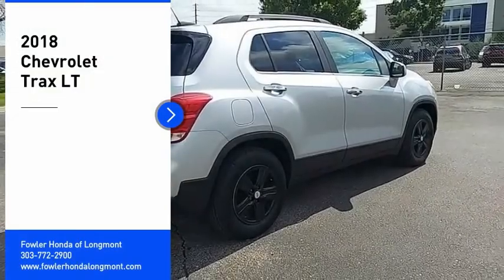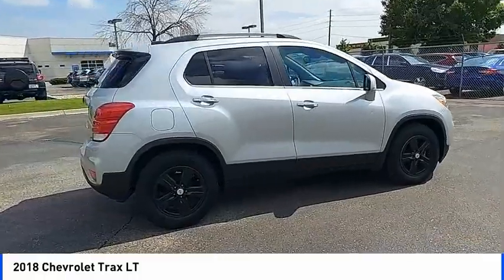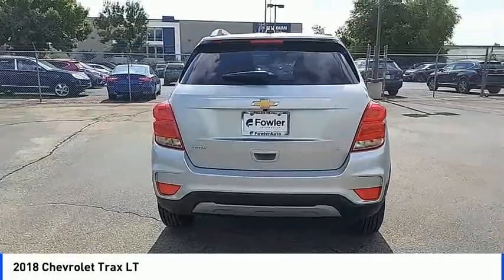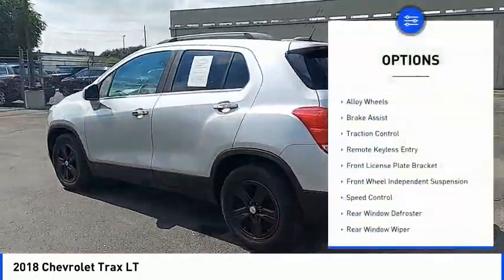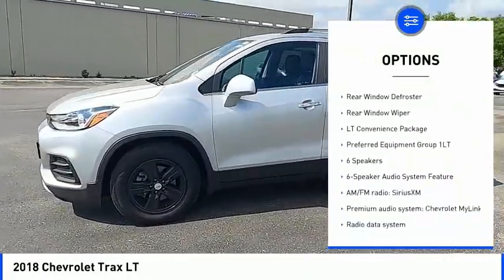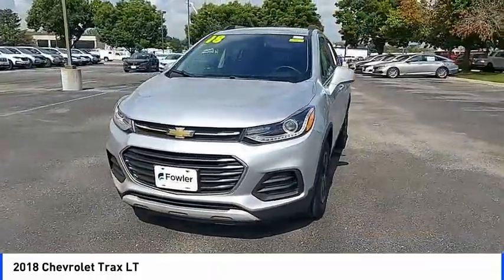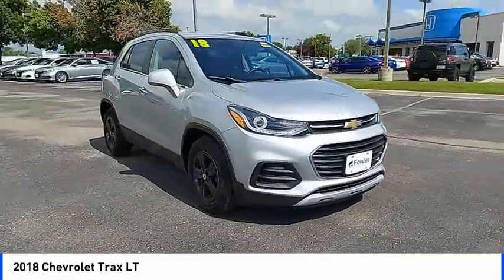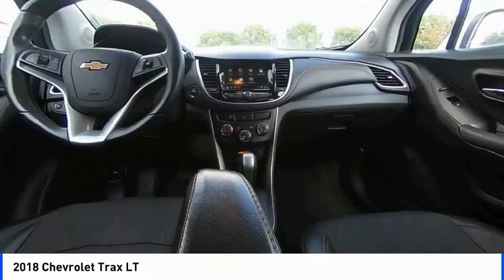2018 Chevrolet Trax PXL00028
Fowler Honda in Longmont (Formerly Frontier Honda) at 710 S Main St, Longmont, CO (Call us at 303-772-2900) is your destination for Honda vehicles in Longmont, CO. At our dealership, we serve customers from Denver, Firestone, Erie, Boulder and surrounding areas. Recent Arrival!brREAR BACKUP CAMERA, BLUETOOTH, HANDS-FREE, KEYLESS ENTRY, PUSH BUTTON START, LOCAL TRADE, ONE OWNER ACCIDNT FREE CARFAX, APPLE CARPLAY, ANDROID AUTO, USB, 2 Spare Keys Key System, 3-Spoke Leather-Wrapped Steering Wheel, 6-Way Power Driver Seat Adjuster, Body-Color Door Handles w/Chrome Accent, Deluxe Cloth/Leatherette Seat Trim, Keyless Open, Keyless Start, LT Convenience Package, Preferred Equipment Group 1LT.br2018 Chevrolet Trax LT 4D Sport Utility FWD 6-Speed Automatic ECOTEC 1.4L I4 SMPI DOHC Turbocharged VVTbrTo Protect Your Safety, we are currently offering Virtual Tour of Vehicle: We will use live interactive video chat to give you a virtual walk around of any vehicle we have in stock. We are offering online tools to help you work your deal before coming by the dealership which helps speed up your visit. Local Home Delivery: If you buy a vehicle, over the phone, email, text. We will deliver the vehicle to your home or a place of your choosing. CARFAX One-Owner. Clean CARFAX.